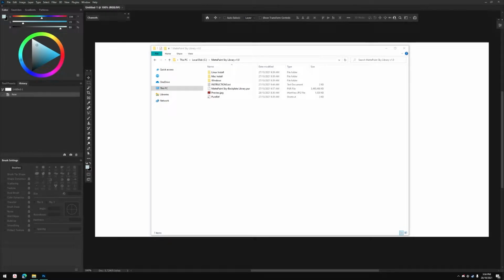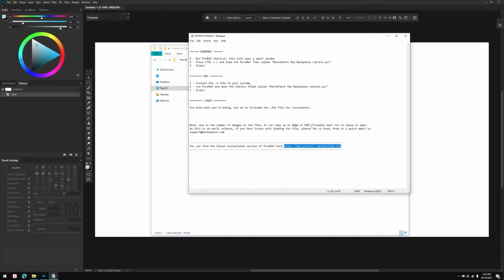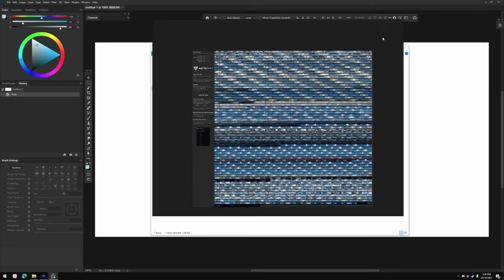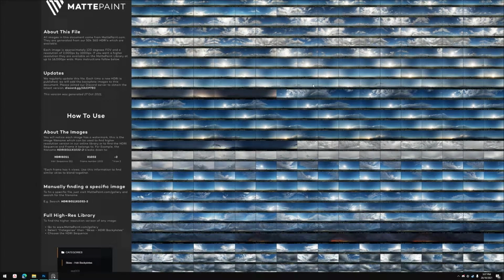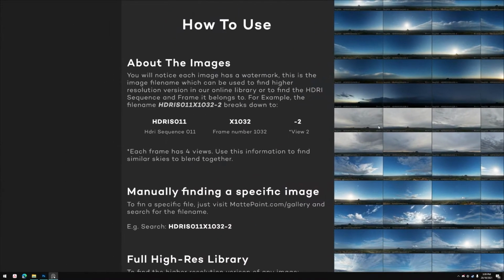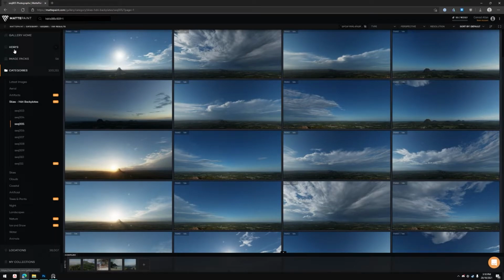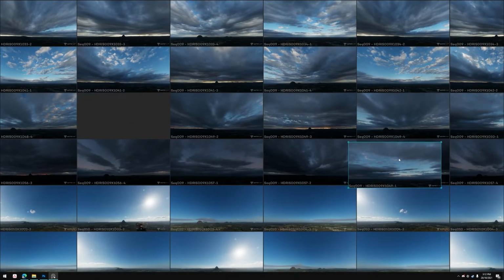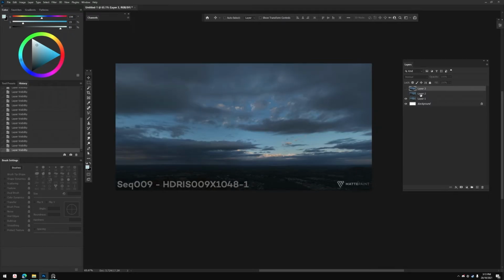Free Sky Library Release Demo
We are releasing over 1800 skies in one file, free to use for everyone. Check the links below and share the news with someone you know will want a copy.